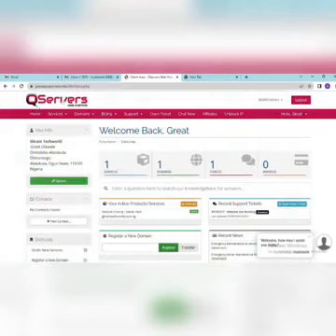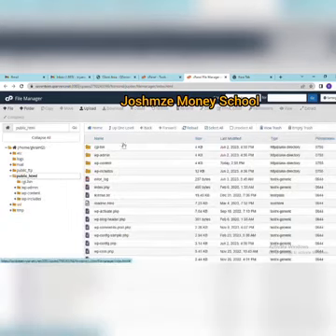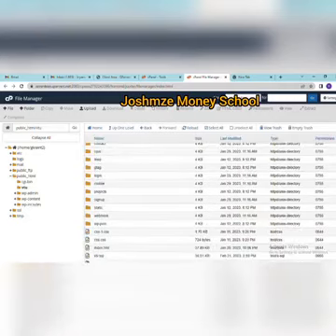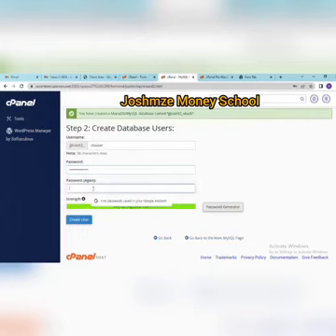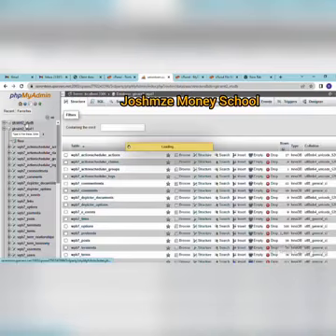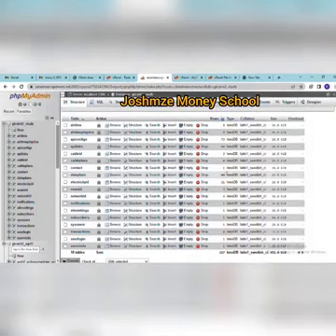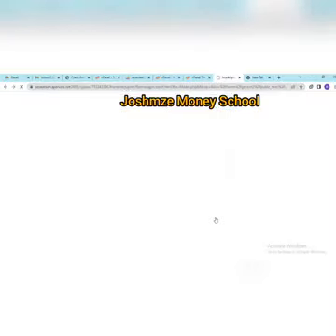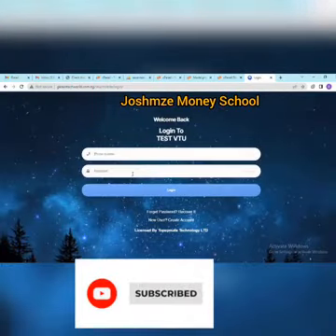LEARN HOW TO CREATE VTU WEBSITE FREE! MAKE $500 MONTHLY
In this video, I show you how to create a VTU website, using VTU Script already made. The VTU website can make $500 to $1000 for you monthly either as a freelancer or by selling DATA, airtime, exam pins etc. I will be given this VTU Script Free to the first 5 to comment, subscribe and share the video.

Join my WhatsApp group to learn more about other opportunities